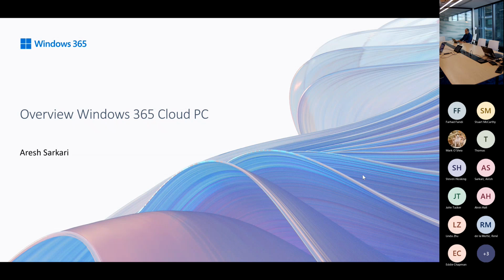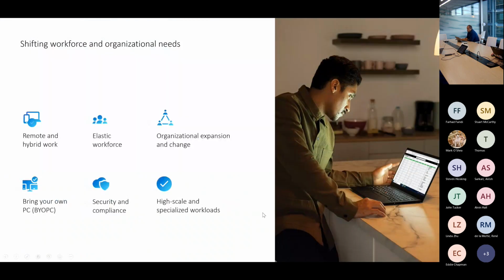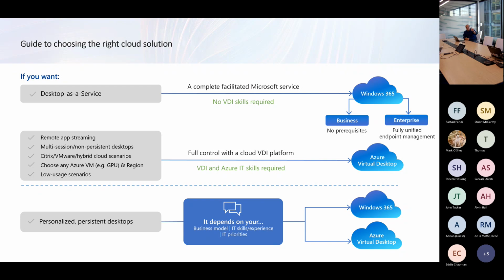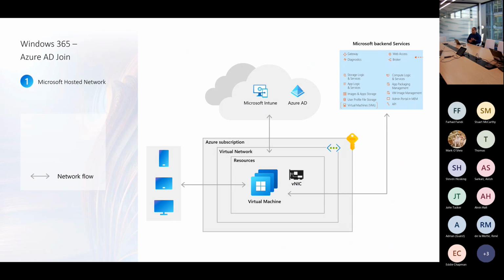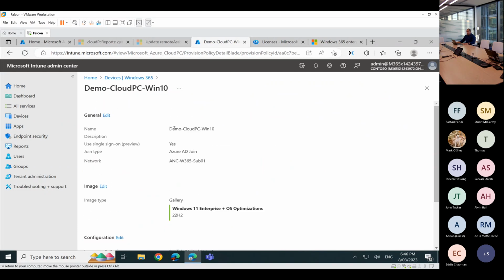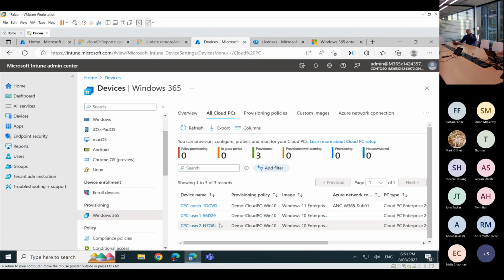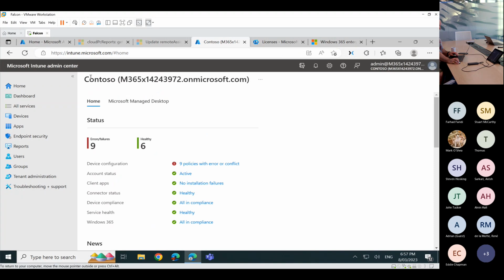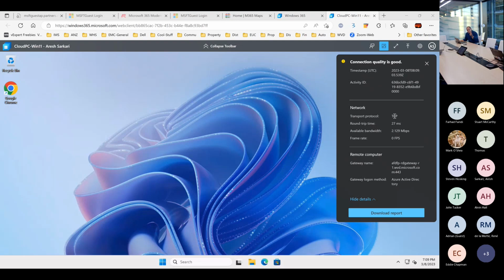Microsoft 365 Modern Management Meetup March 2023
Join us in person or online this month for a Windows 365 focused session featuring Aresh Sarkari, who has recently been awarded Microsoft MVP status for Windows 365. He'll be covering some of the considerations when deployment and management, as well as the crowd favourite, comparing Windows 365 and Azure Virtual Desktop use cases.